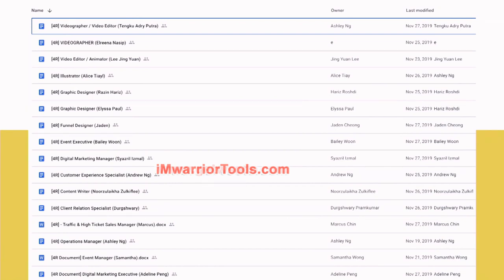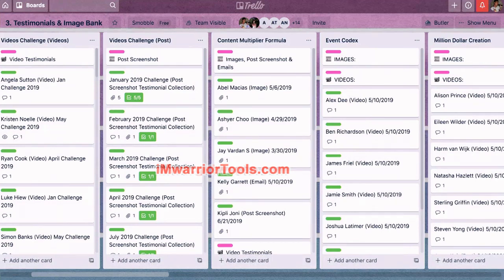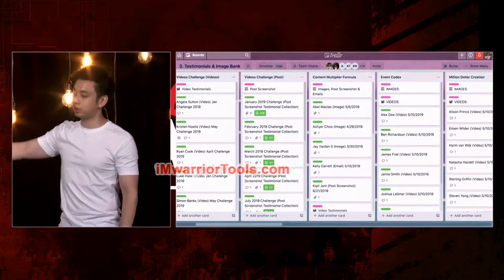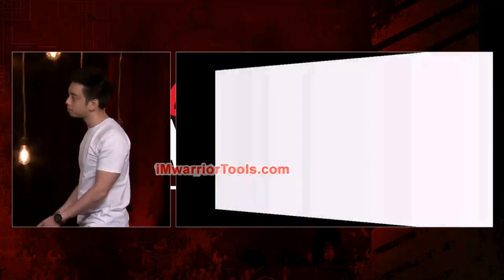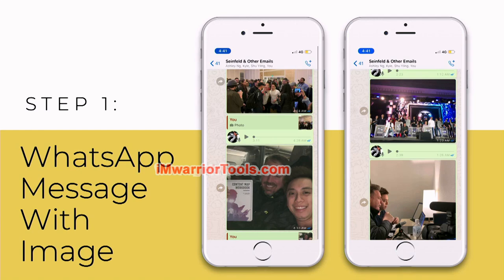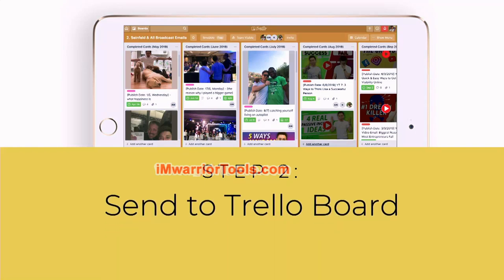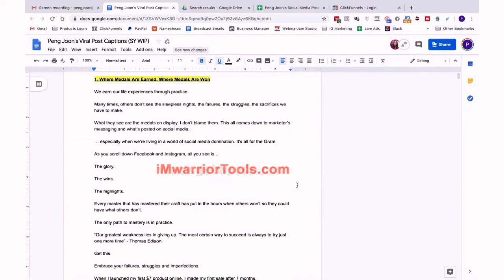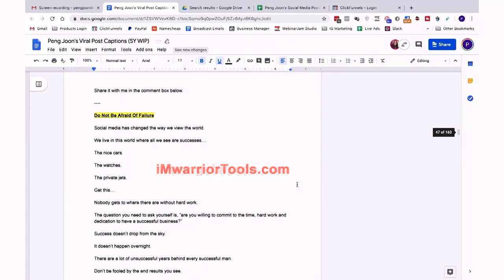What is The Systems Asset?